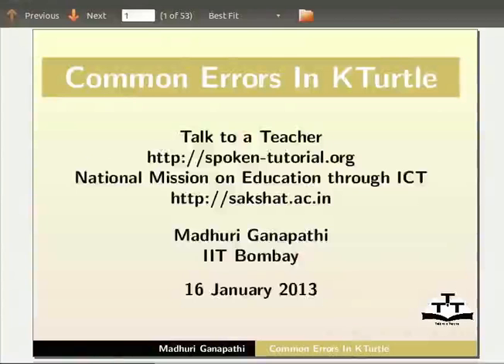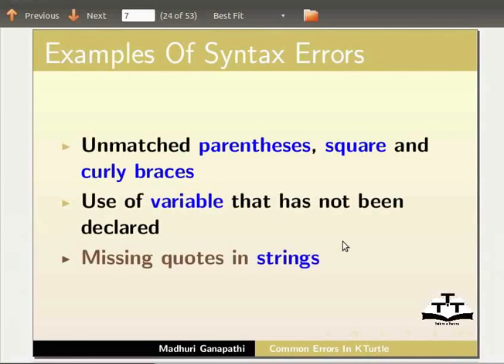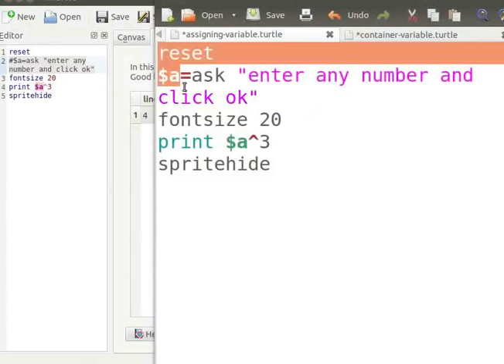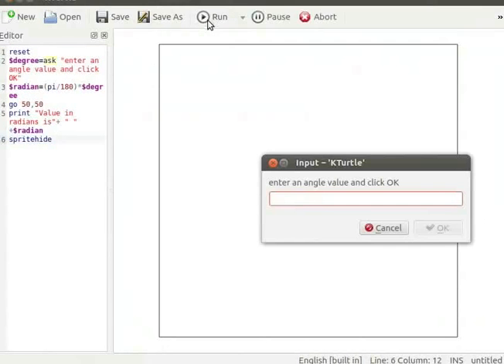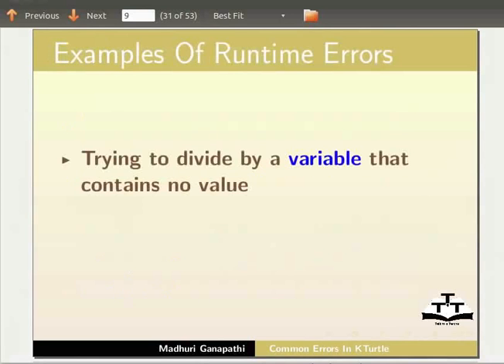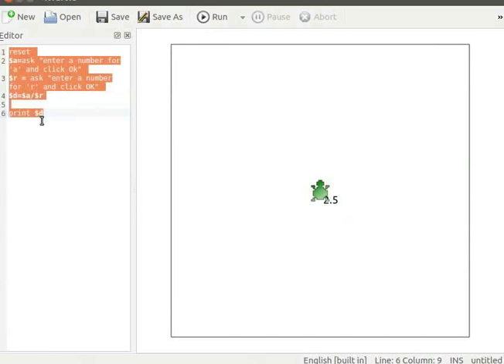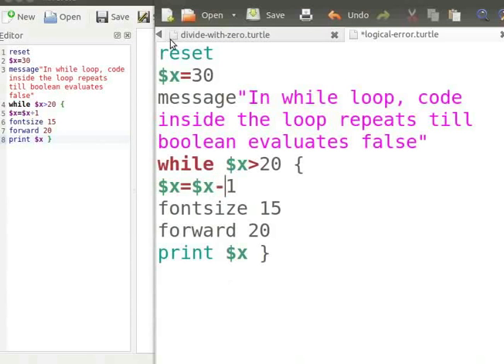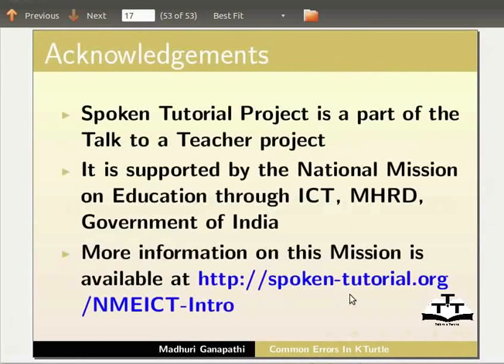Common Errors in KTurtle - English